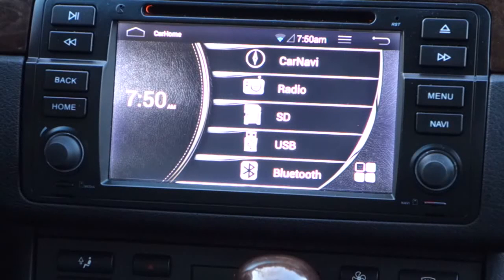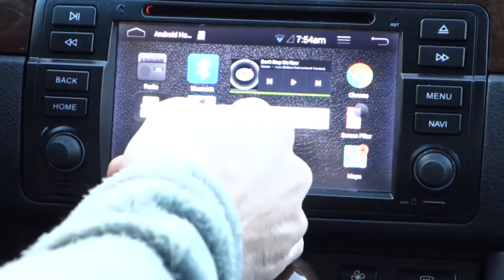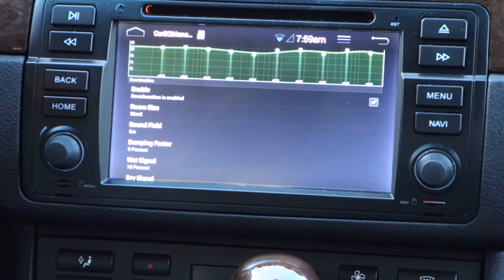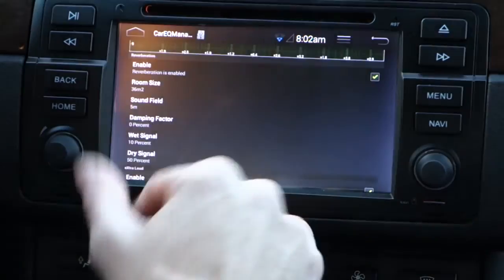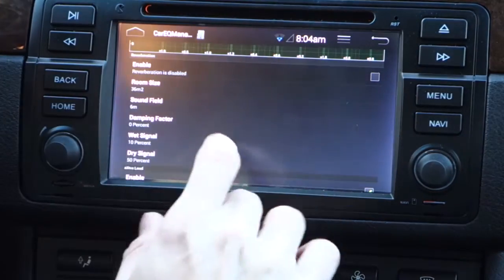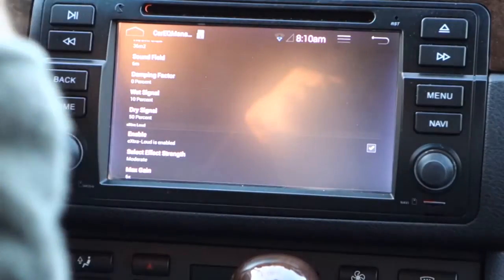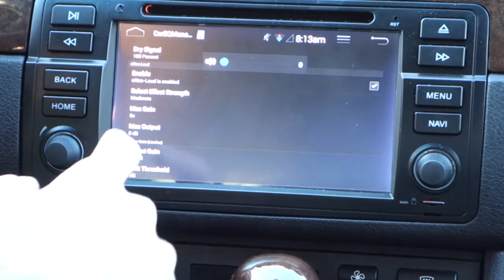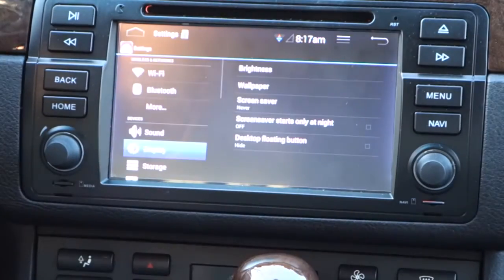AVIN Avant 2 BMW Audio Settings Explained E46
A breakdown of the various audio settings and what they do to affect the overall sound.